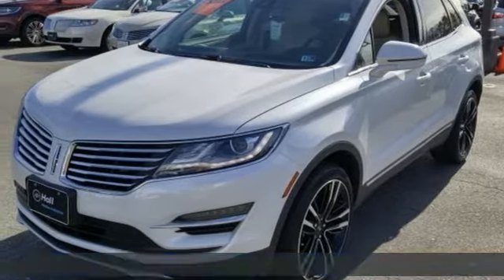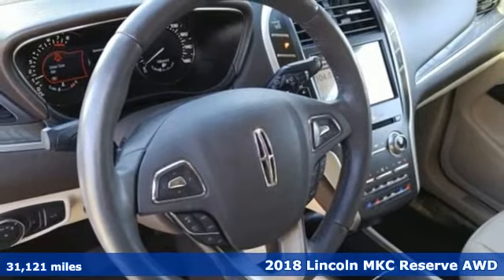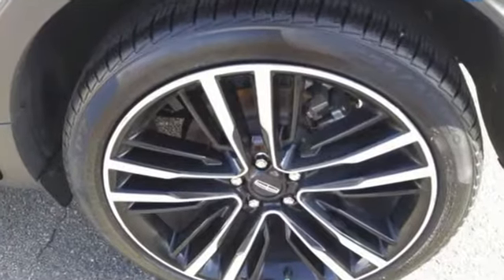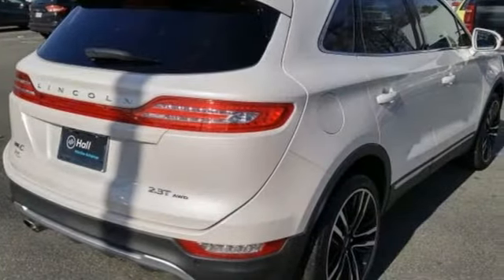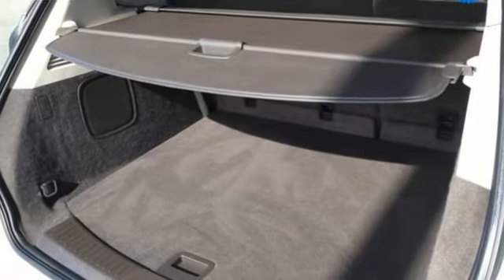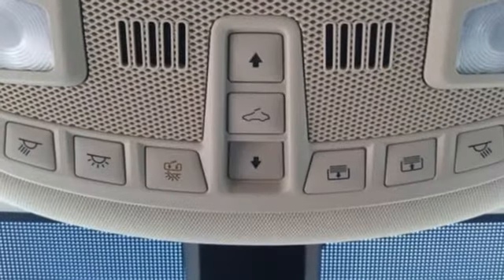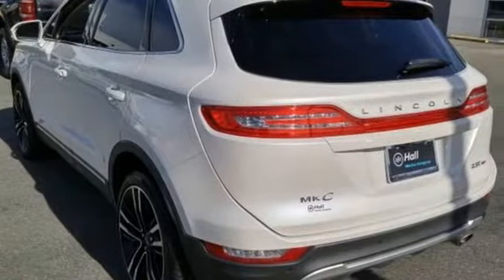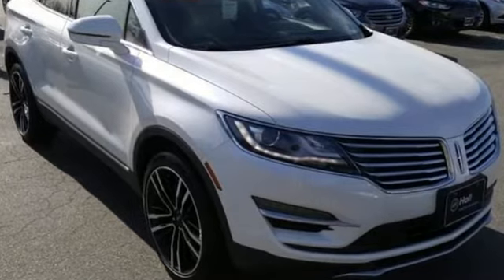Used 2018 Lincoln MKC Newport News VA Hampton, VA 5L2934A - SOLD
Year: 2018
Make: Lincoln
Model: MKC
Trim: Reserve
Engine: 2.0L Turbocharged
Transmission: 6-Speed Automatic
Color: White
Interior: Cappuccino
Mileage: 31121
Stock #: 5L2934A
VIN: 5LMTJ3DH3JUL21691
JUST ARRIVED. PENDING INSPECTION. 2018 Lincoln MKC AWD Reserve White Platinum We are currently offering Vehicle Purchase Home Delivery by appointment. Certified. 6-Speed Automatic 2.0L TurbochargedbrbrRecent Arrival!brbrLincoln Certified Pre-Owned Details:brbr * Includes Car Rental and Trip Interruption Reimbursementbr * Warranty Deductible: $100br * Vehicle Historybr * Roadside Assistancebr * Limited Warranty: 72 Month/100,000 Mile (whichever comes first) from original in-service datebr * 200 Point Inspectionbr * Transferable Warrantybrbrbr*Every Internet Price includes current applicable dealer discounts. Your additional costs are sales tax, tag and title fees for the state in which the vehicle will be registered, any dealer-installed options (if applicable) and a dealer processing fee ($799 Virginia & North Carolina). Prices are subject to change, and prior sales are excluded. While every reasonable effort is made to ensure the accuracy of this information, we are not responsible for any errors or omissions contained on these pages. Please verify any information in question with the dealer.

Address:
12896 Jefferson Ave